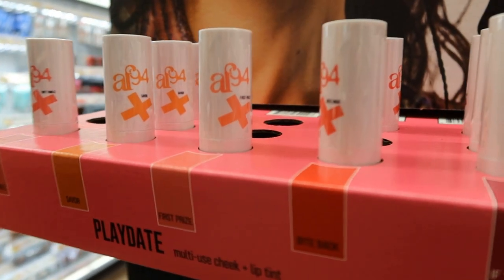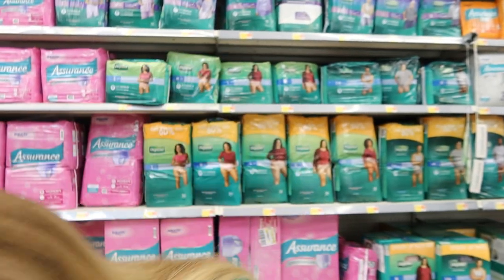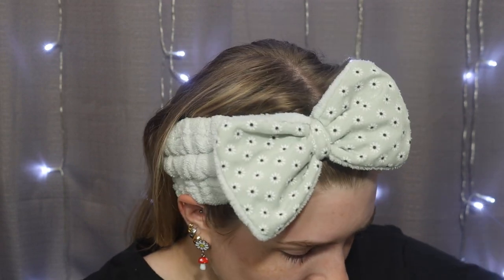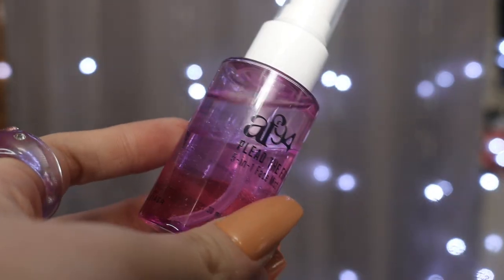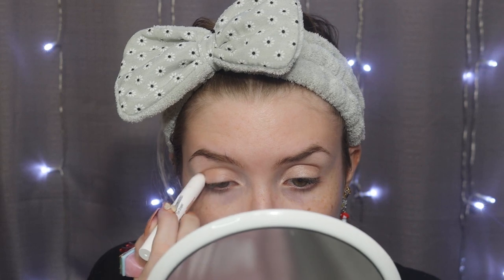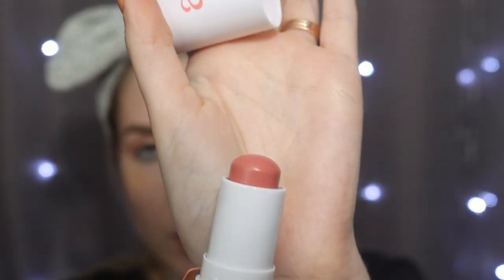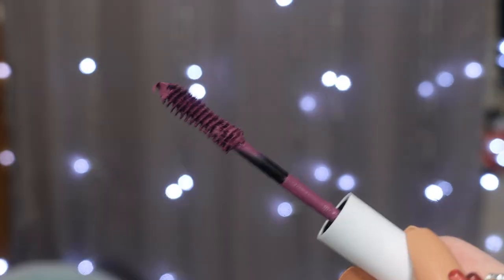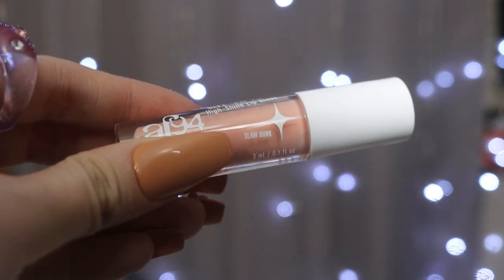Trying Halsey's *NEW* Make-Up Line From Walmart!! | AF94 REVIEW